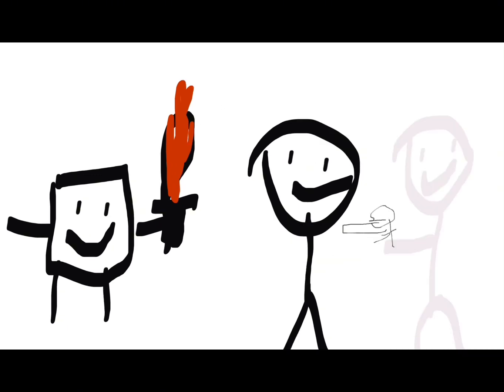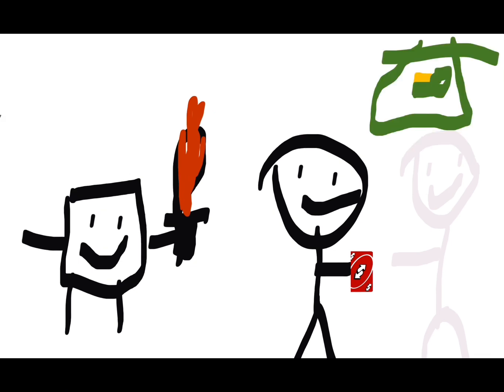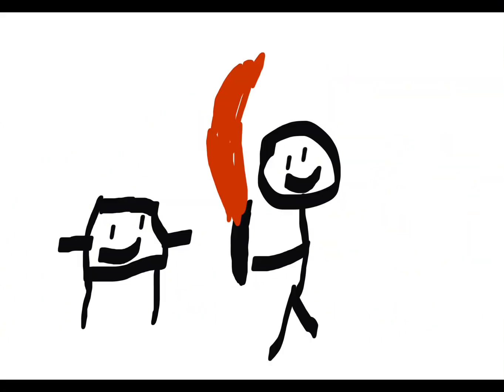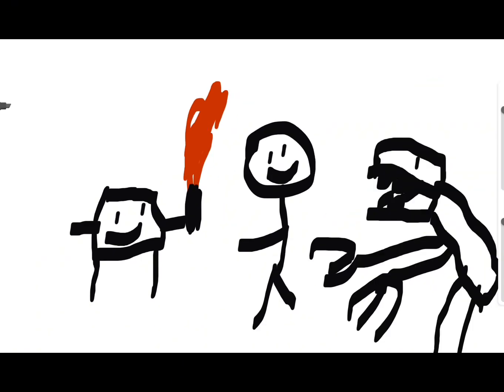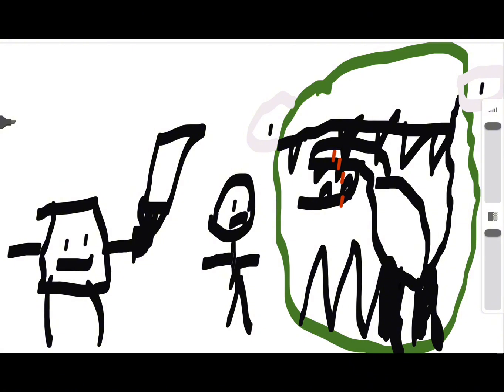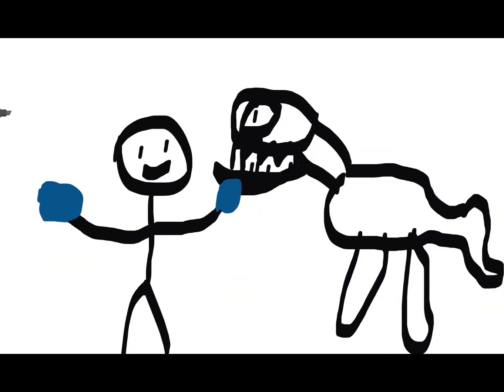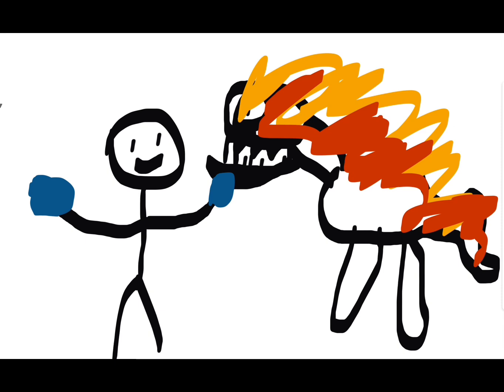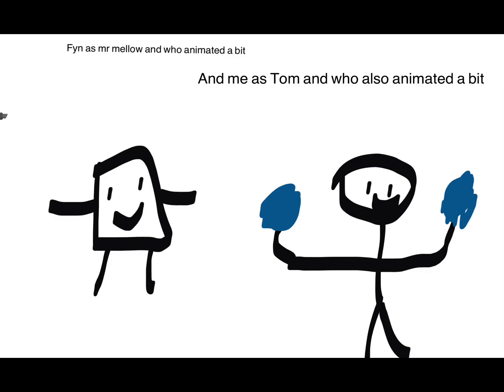The start of the ending